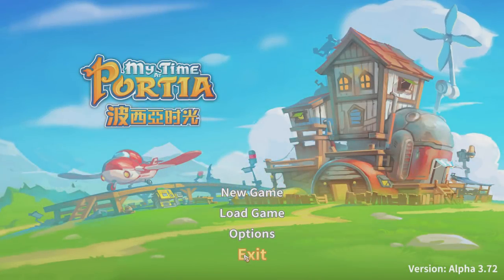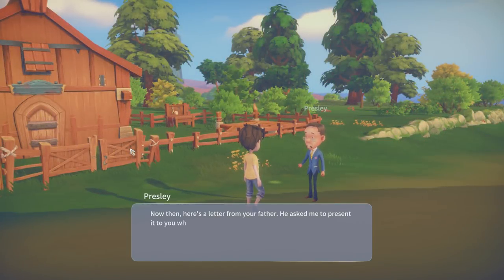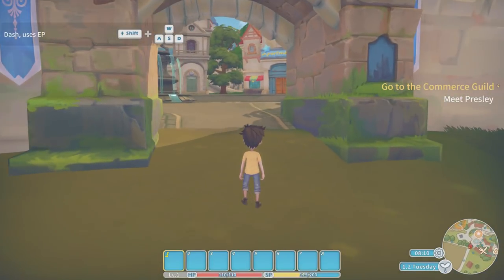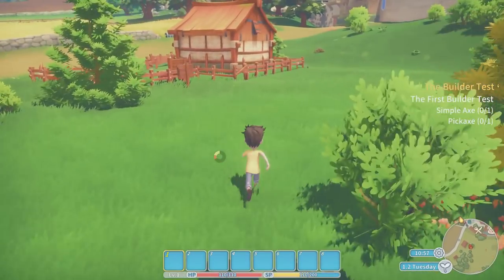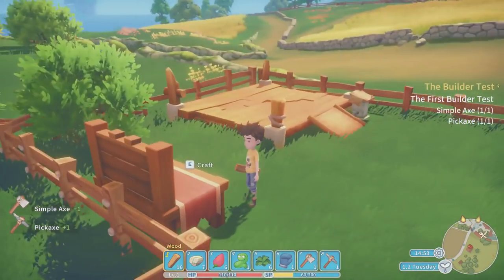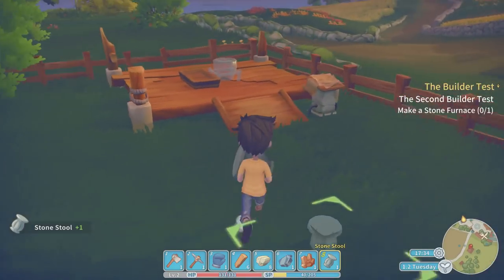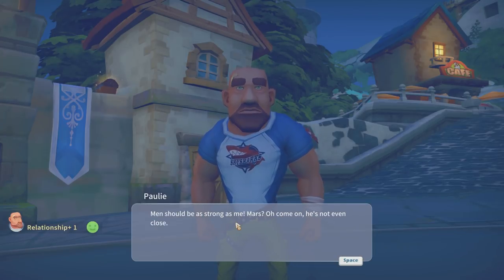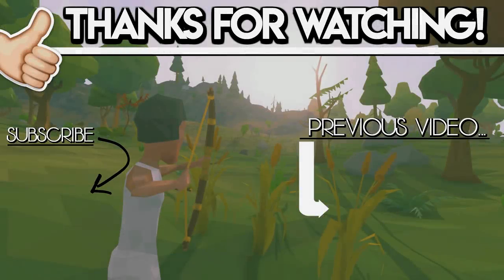A 3D OPEN WORLD STARDEW VALLEY!? - First Look Gameplay! | My Time At Portia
●My Time At Portia Is A 3D RPG indie game developed by Pathea Games. It is very similar to Stardew Valley, you can plant crops, and raise animals, But in 3D/Open world form! So Let's check it out.

●Start a new life in the enchanting town of Portia! Restore your Pa's neglected workshop to its former glory, grow crops, raise animals, befriend the towns quirky inhabitants and uncover the mysteries this charming post-apocalyptic land has forgotten!

🎮Are you a YouTuber like myself? Join "Curse Union" for a YouTube partnership! Apply below, its quick and simple!👇🏻